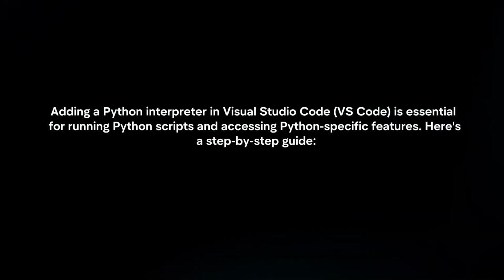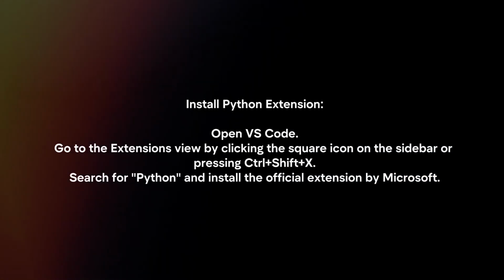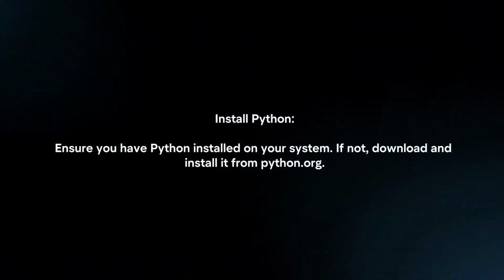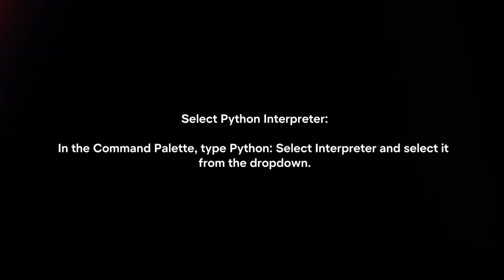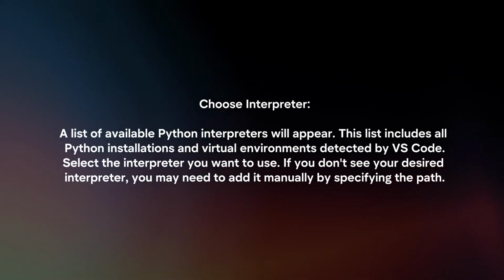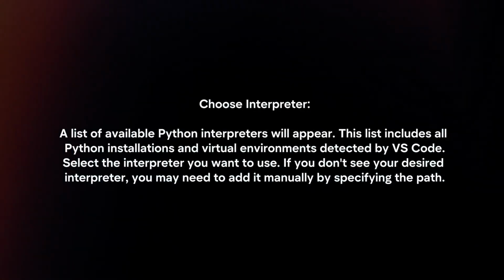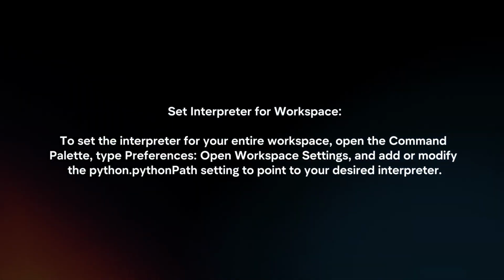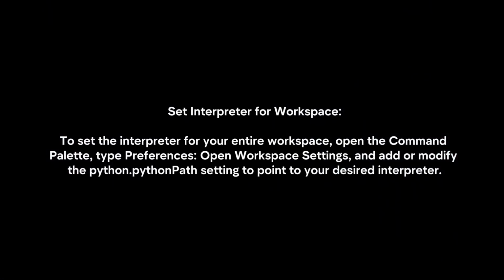How To Add Python Interpreter In Visual Studio Code?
In this video I will explain How You Can Add Python Interpreter In Visual Studio Code In 2024.